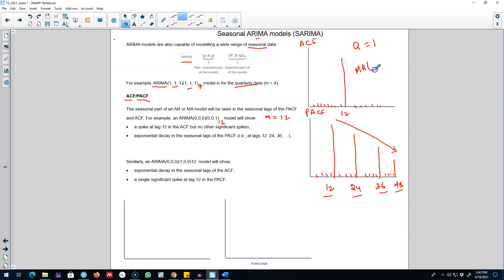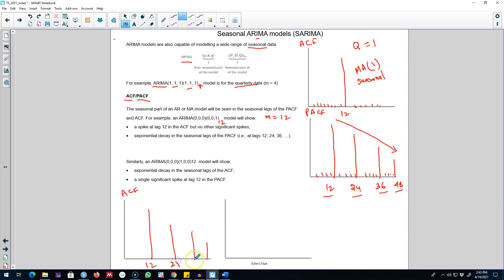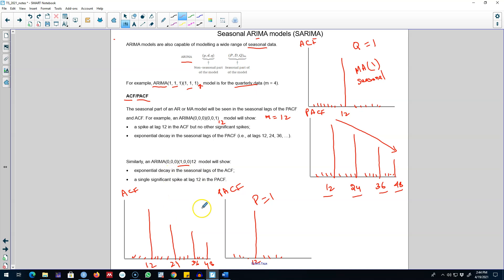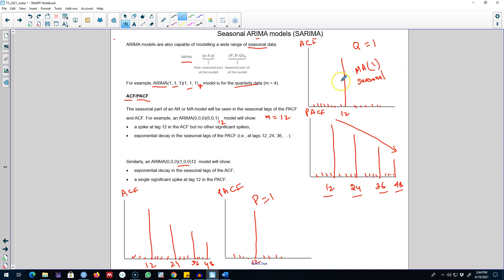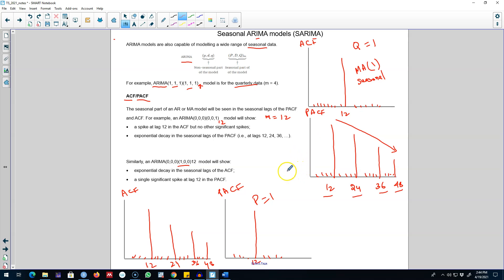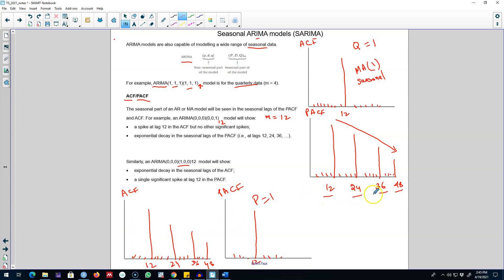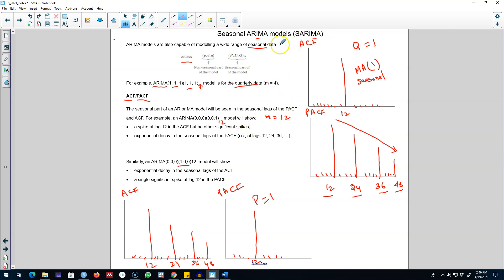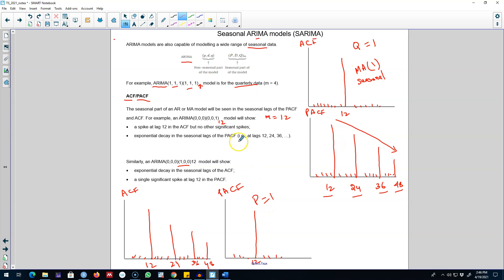8.22: Choosing P & Q in SARIMA models using ACF and PACF